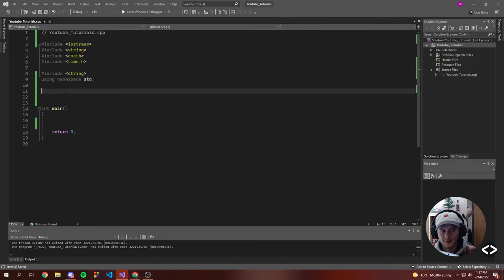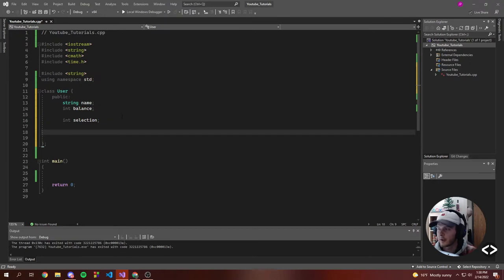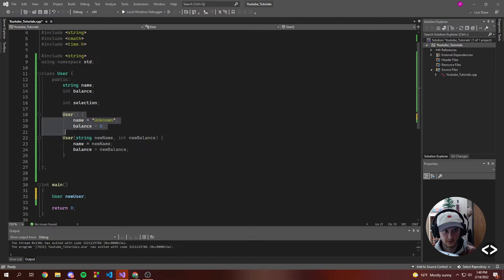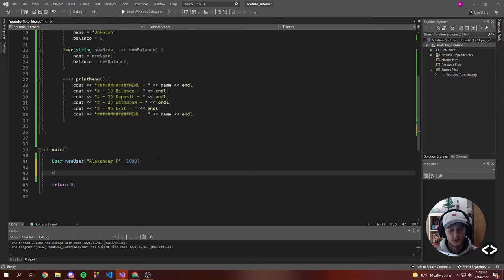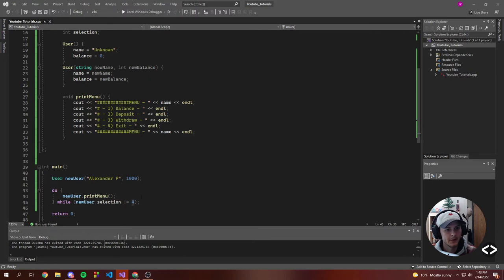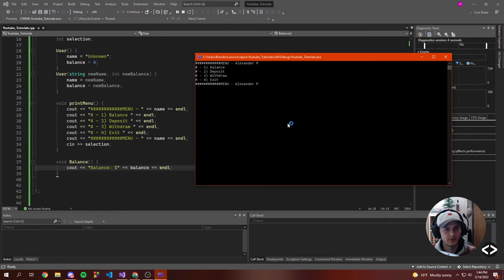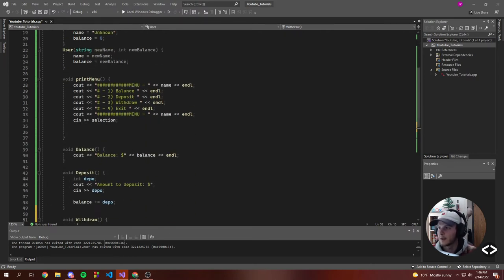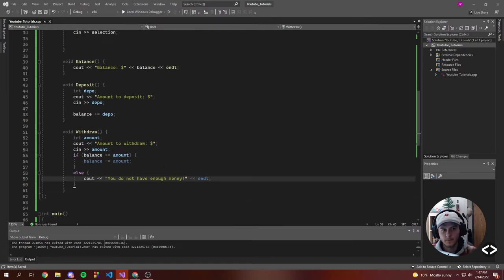How to build an ATM application using C++ || FOR BEGINNERS 2022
Let's create a project in C++ using the information that you have learned in my other videos here on YouTube! We will build an ATM using OOP styles by creating classes and functions to test and build out the ATM functionality.

Support Me
🅑BTC: 36jkJgeNifjVVoBCgzUToAaEc1ybo16NK7
🅔LTC: MVZpELi25bmqngNoNroNK3GC8Lzc5owk7W